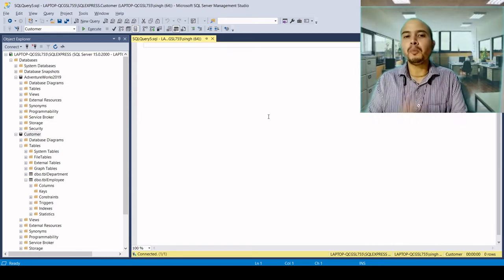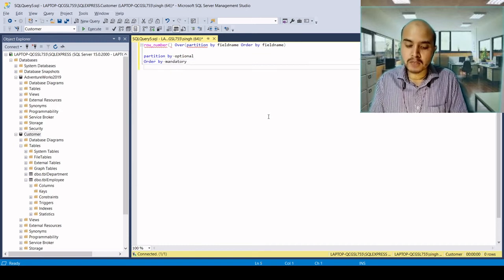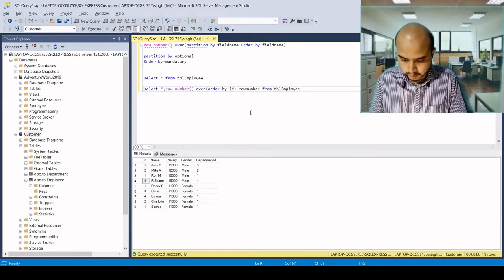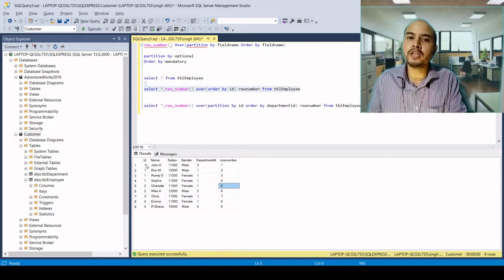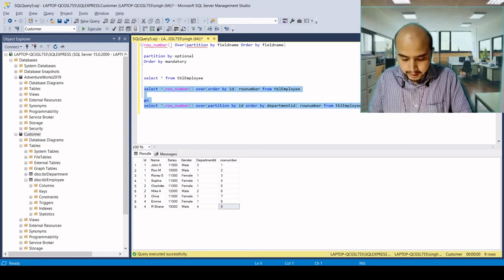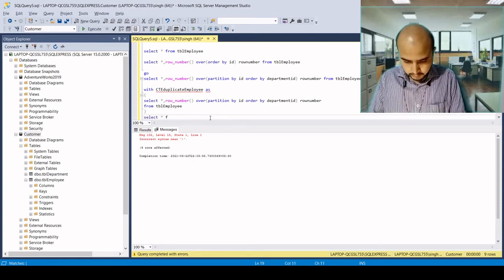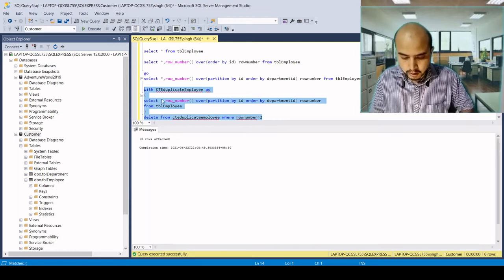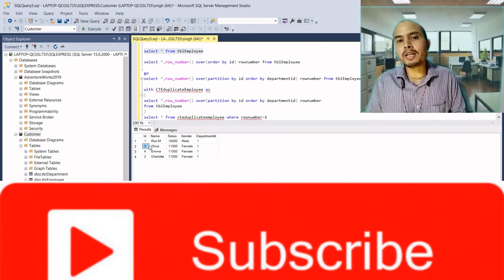Row Number function in SQL Server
ROW_NUMBER() Function

The most commonly used function in SQL Server is the SQL ROW_NUMBER function. The SQL ROW_NUMBER function is available from SQL Server 2005 and later versions.

The Row_Number function is an important function when you do paging in SQL Server. The Row_Number function is used to provide consecutive numbering of the rows in the result by the order selected in the OVER clause for each partition specified in the OVER clause. It will assign the value 1 for the first row and increase the number of the subsequent rows.